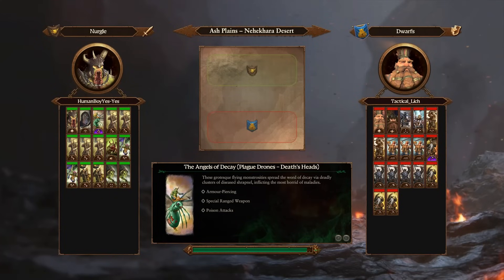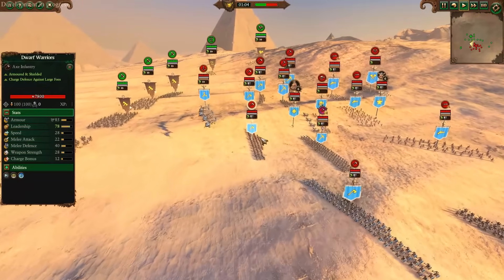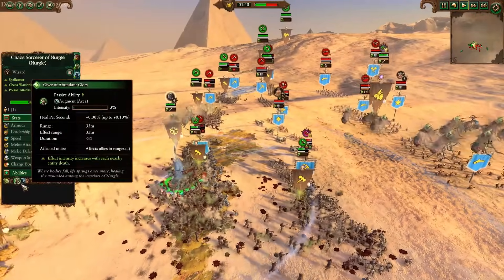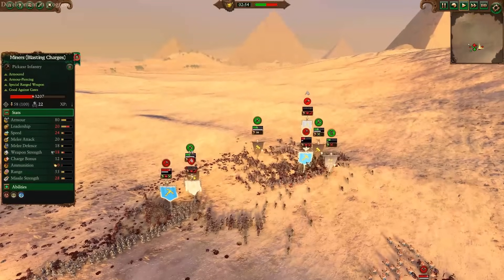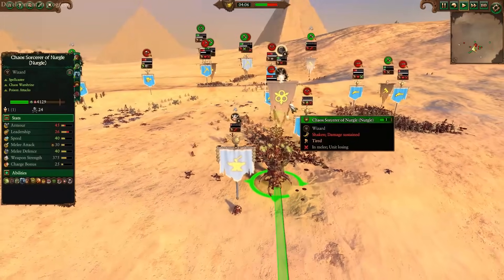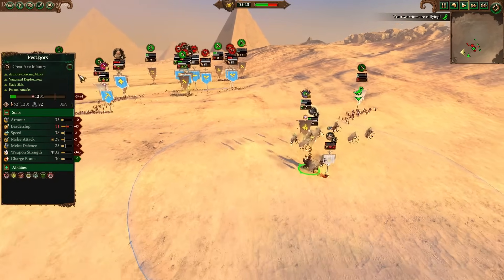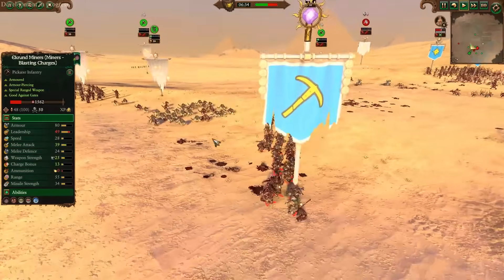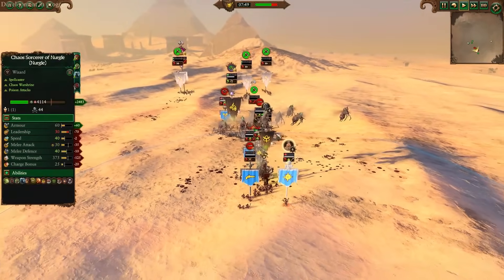Tamurkhan and Pestigors Sweep the Slayers!